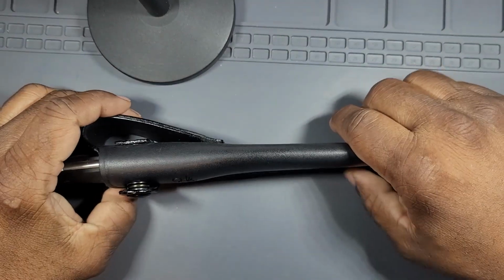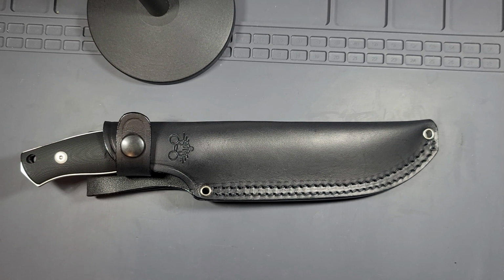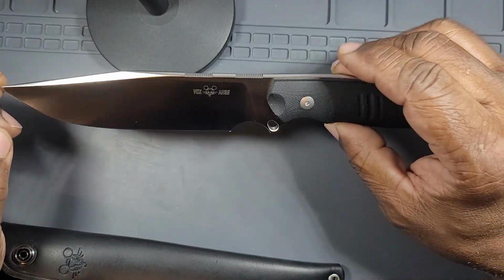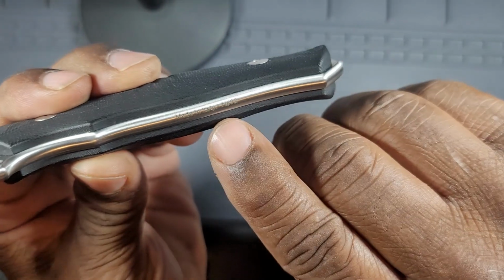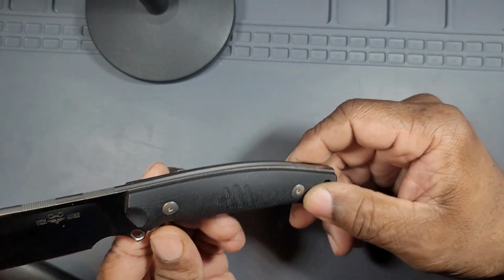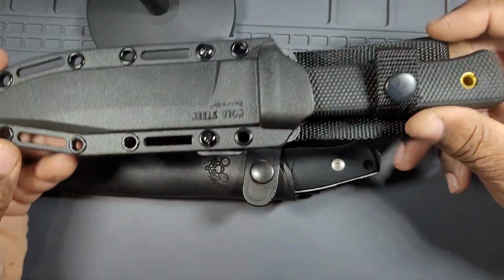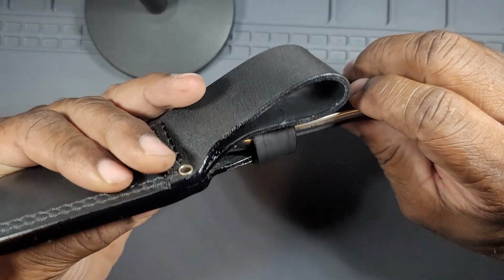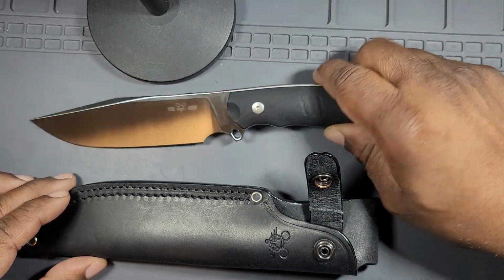GiantMouse GMF4 Overview: This is gonna be a tough one